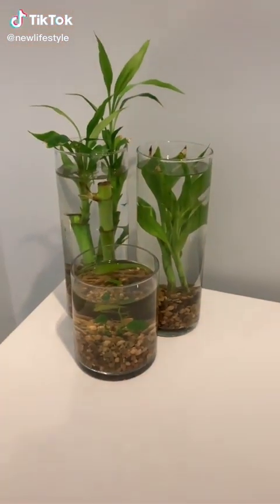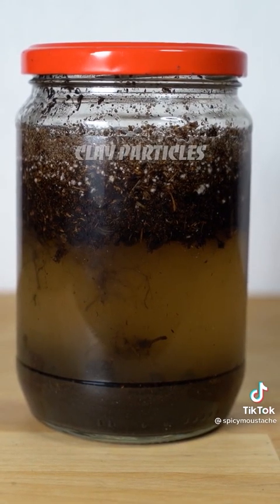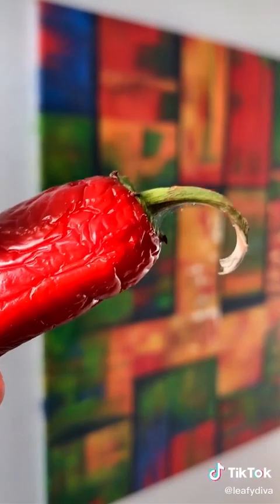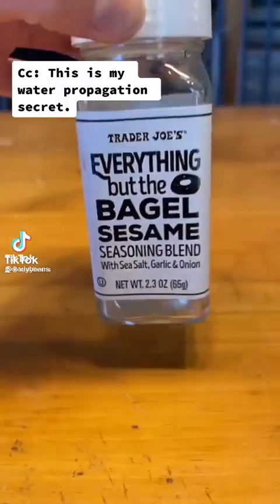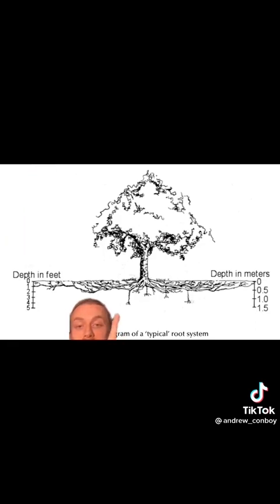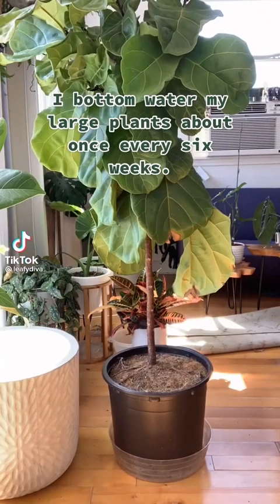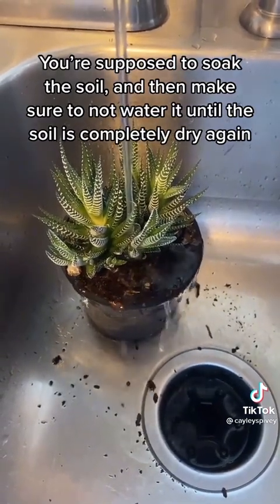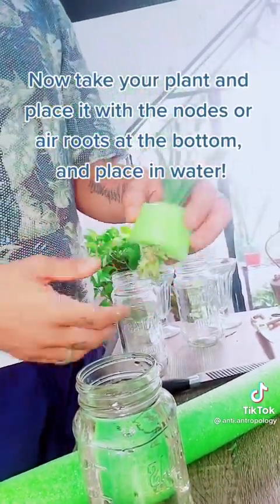Planttok 🌼 Only Plant Parents will Understand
Hi, another in my series of Planttok, I love Planttok and now need them more than ever in the winter time. Hi to all Plant Parents hope you find some useful and entertaining info here.